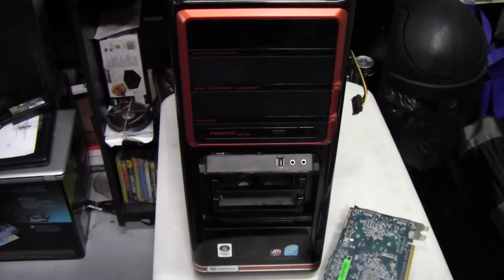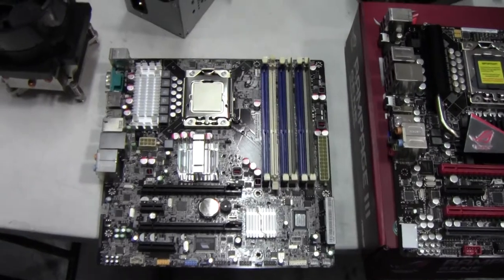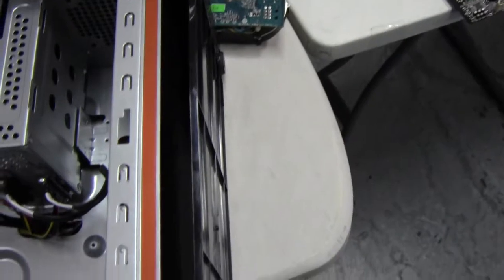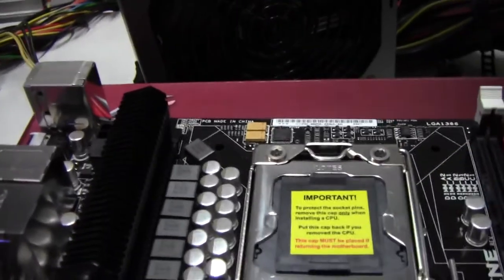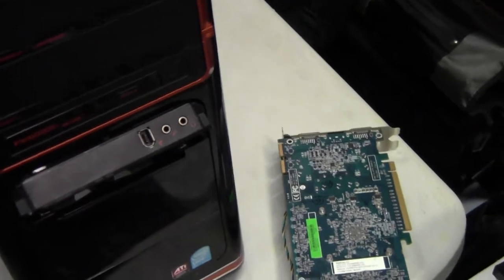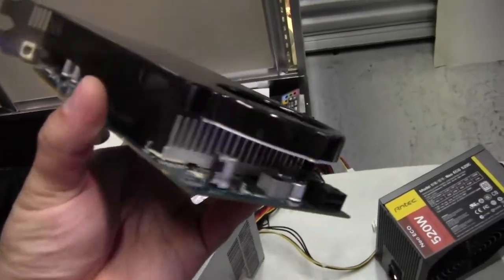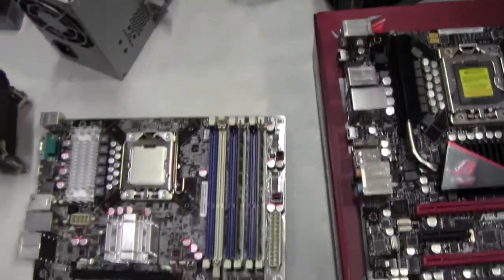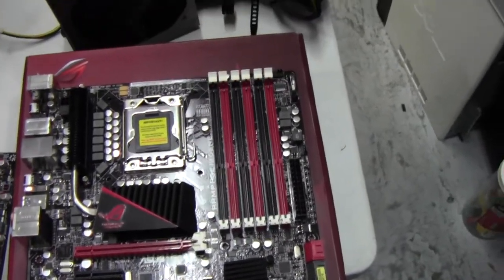Rebuilding an old Gateway i7 Why to Build instead of Buying in store